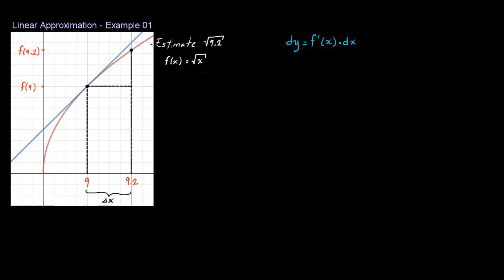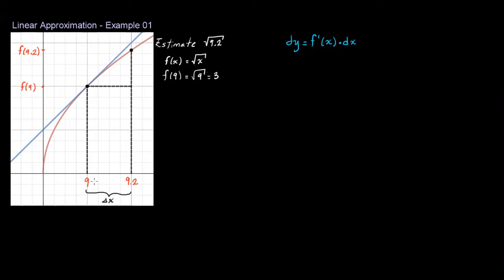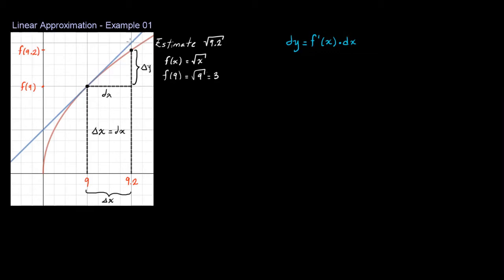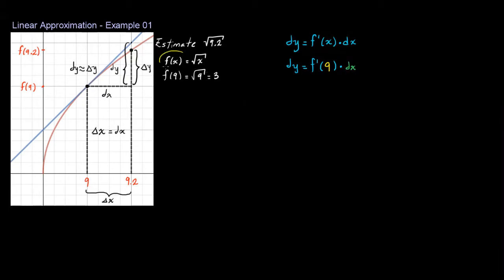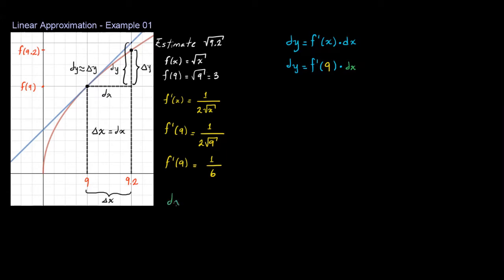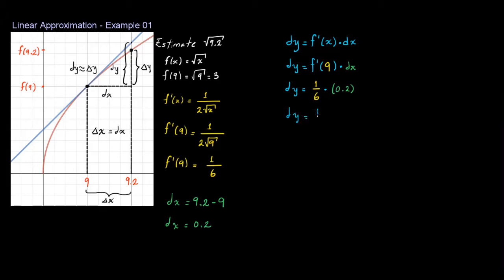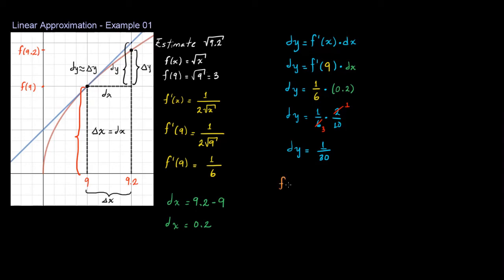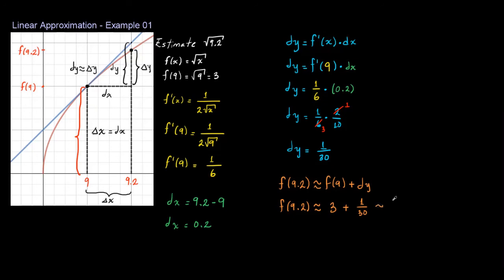Linear Approximation - Example 01